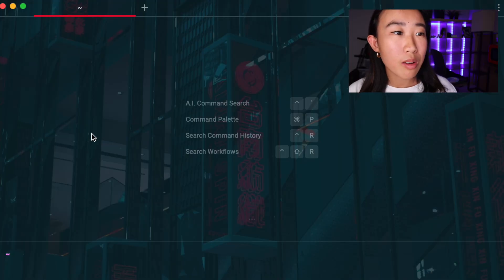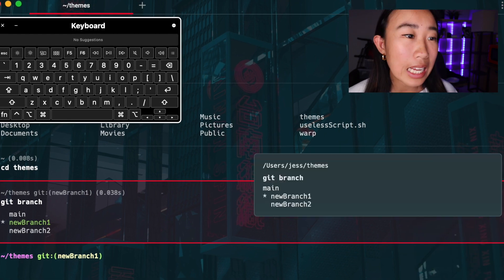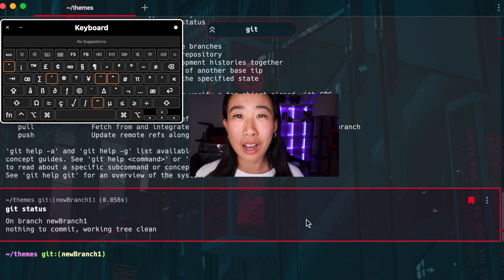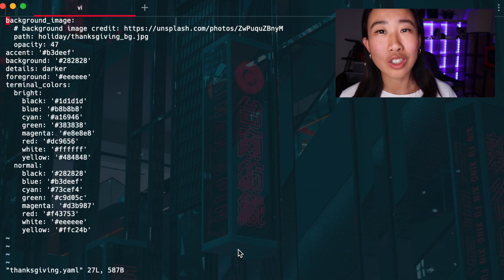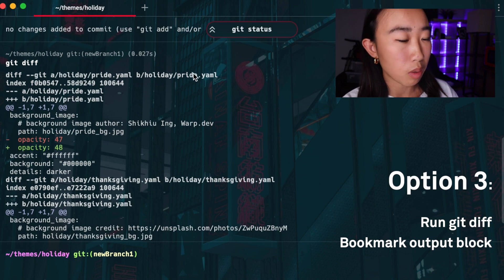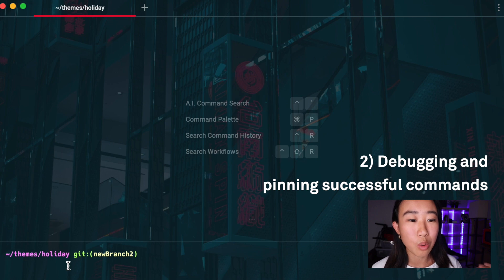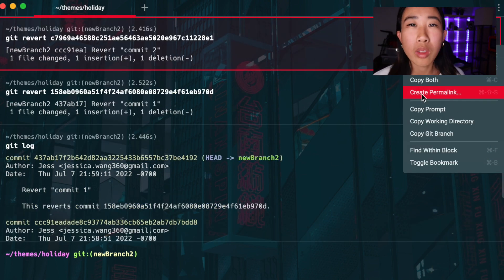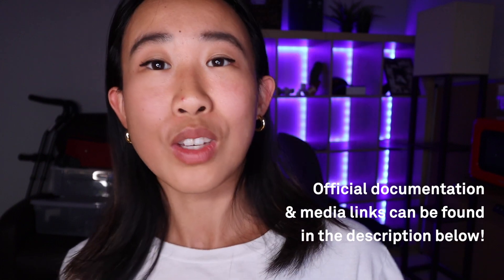Warp | Introducing The Ability To Bookmark Blocks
We just launched a new feature called Bookmarking Blocks! It was built by a few of our engineers at a hackathon we held during a company retreat to New York. In this video, I'll walk you through a demo as well as specific examples of how to use the feature.

Timestamps:
00:00 Intro
00:28 Demo of Bookmarking Blocks
01:59 Example 1: Pinning Important Terminal Outputs
03:35 Example 2: Debugging and Remembering Successful Commands

Try Warp now for FREE 👉 warp.dev